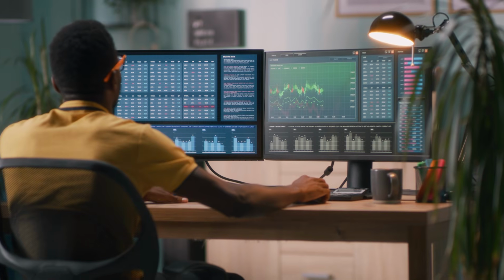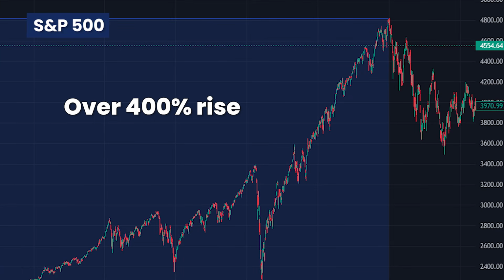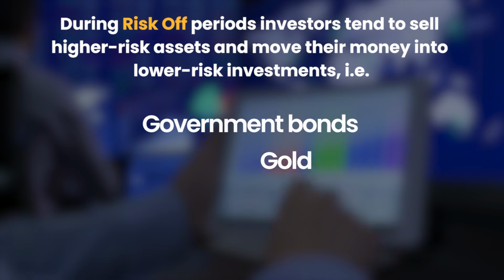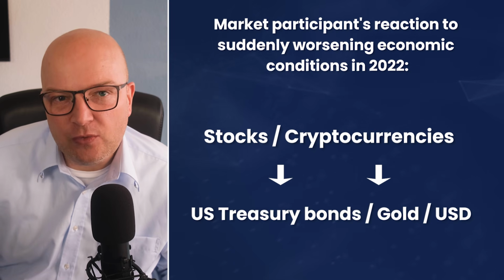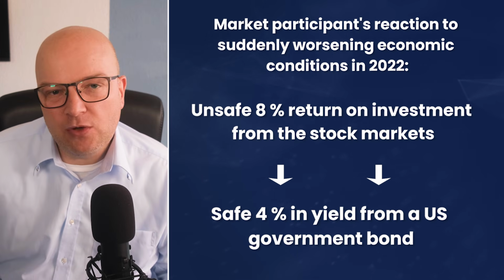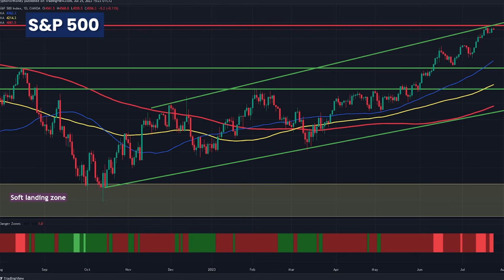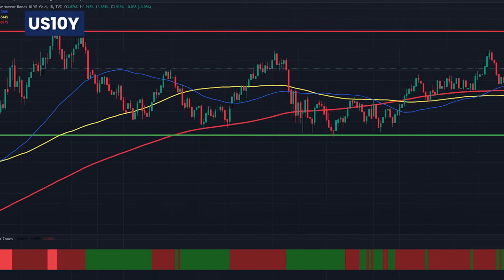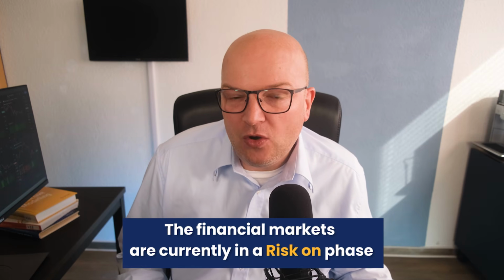What Is Risk On and Risk Off - Financial Markets Sentiment Explained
In this video, we demystify the essential market states of 'Risk On' and 'Risk Off', explaining how investor sentiments change with economic conditions and influence asset preferences.

Discover how understanding these market phases can optimize your trading and investment strategies. Whether you're a day trader or a long-term investor, Dirk’s insights, backed by real-world examples, will help you make more informed decisions and navigate the financial markets with confidence.

Timeline:
0:00 The phases of market sentiments: Risk on and Risk off
1:35 What does Risk On mean?
2:48 What does Risk Off mean?
3:55 Why are US Government Bonds still perceived as a safe asset?
4:40 How to use Risk on and Risk off for your own trading
5:10 The 3 Charts Dirk looks at to determine how the risk sentiment is
8:00 The Conclusion for your Trading decisions

--- PrimeXBT Trading Academy